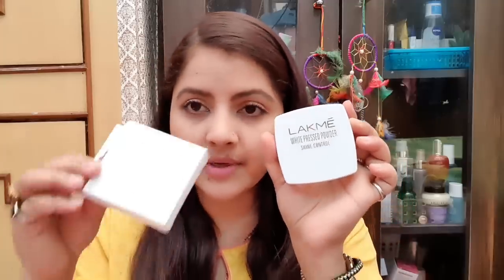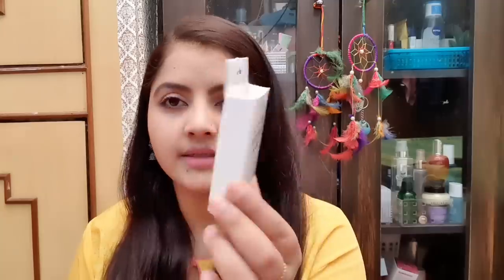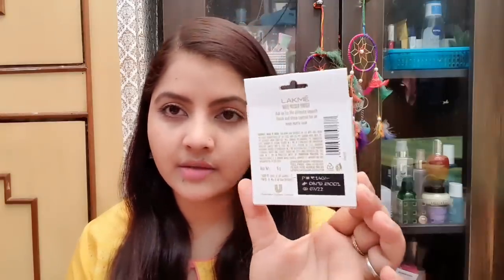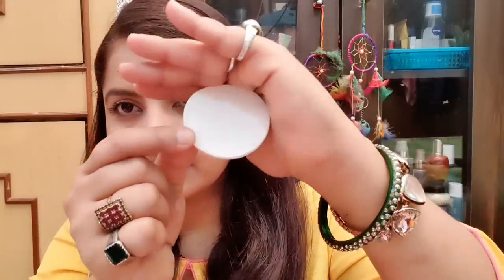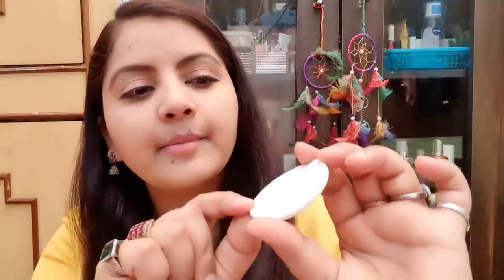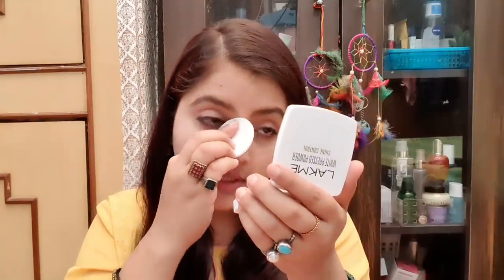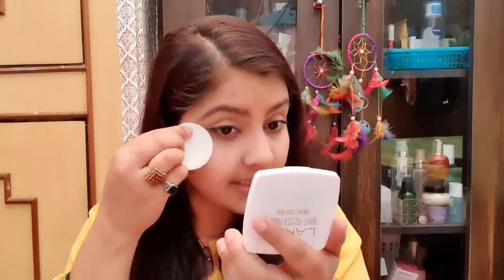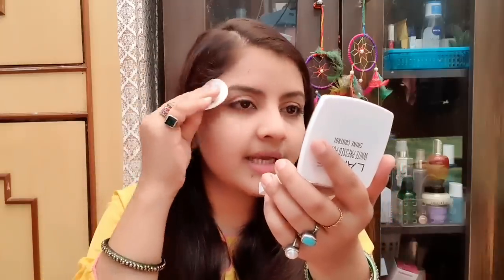Lakme White pressed powder shine control review & demo | RARA | new launch affordable white compact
lakme cream

WATCH my another bridal videos

RARA lifestyle